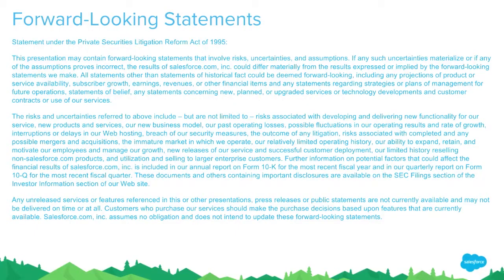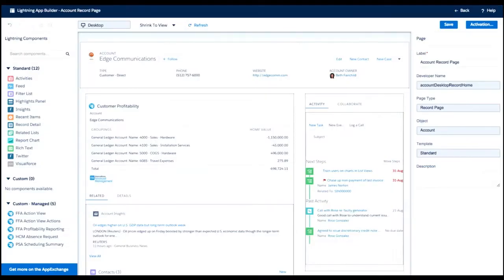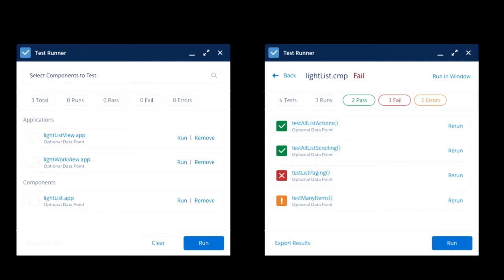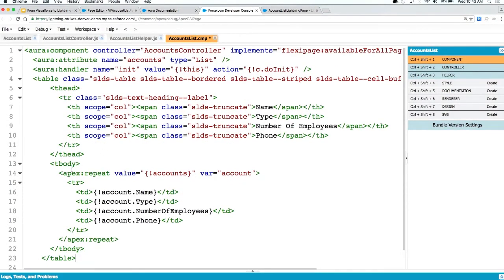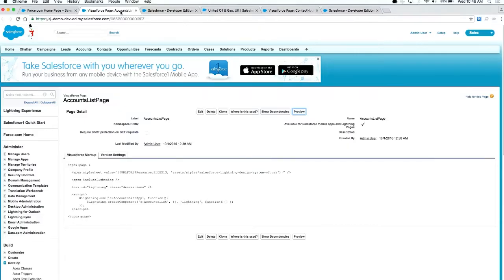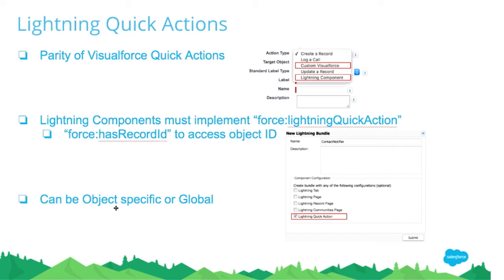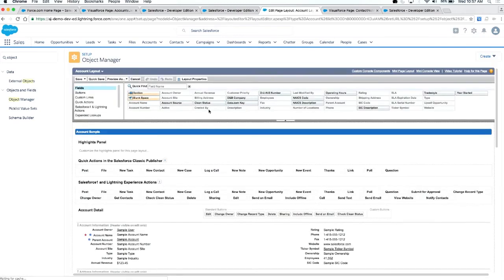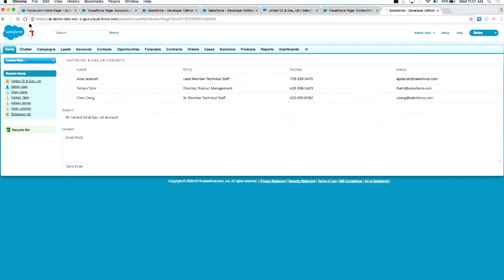Migrating to Lightning Components from Visualforce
You have an investment in Visualforce Pages but you are ready to make the move to Lightning Components. You could rebuild every page from scratch but converting seems like a better idea, but what kind of strategies and tactics make for a successful conversion? In this session we will illustrate different strategies and tactics, using real world examples on migrating to Lightning Components from Visualforce Pages.